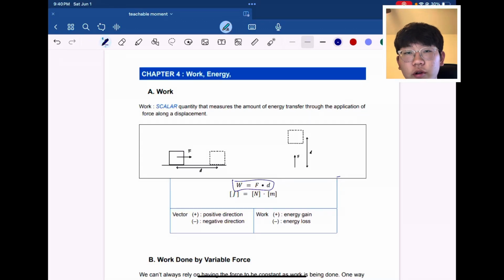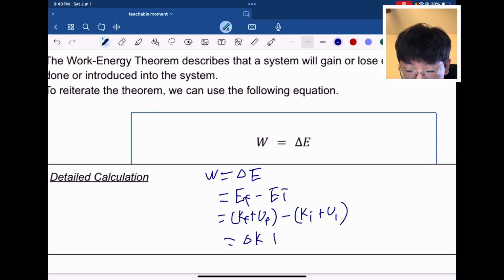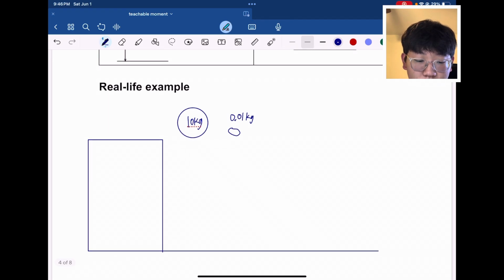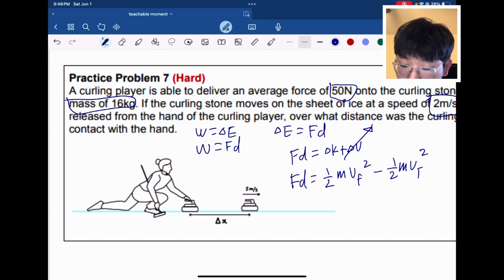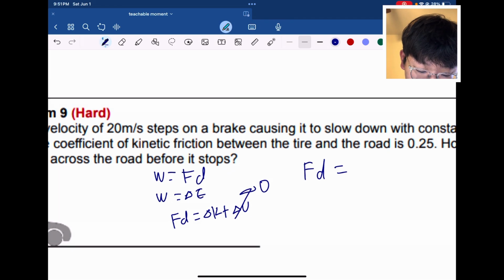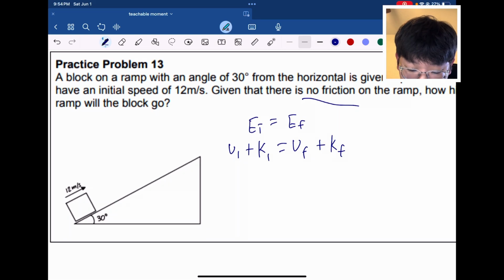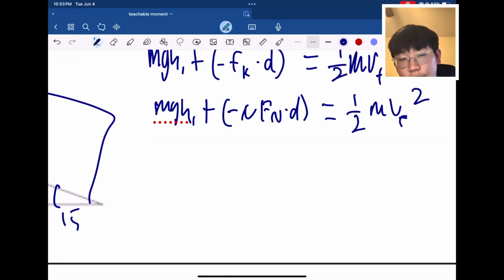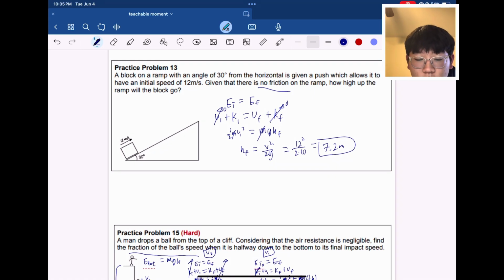AP Physics C - teachable moment- energy and work